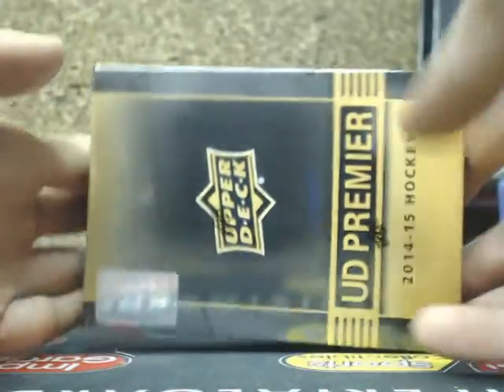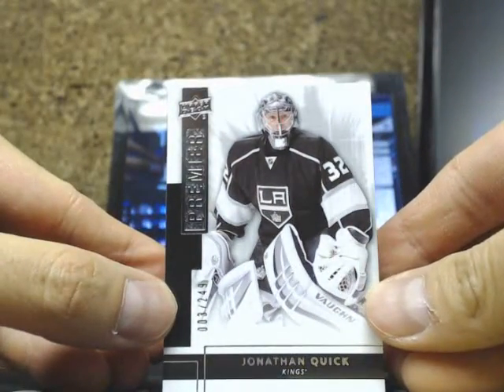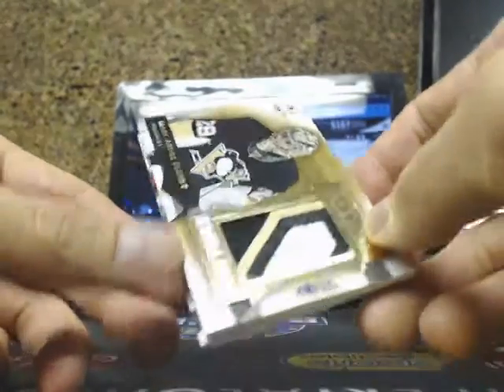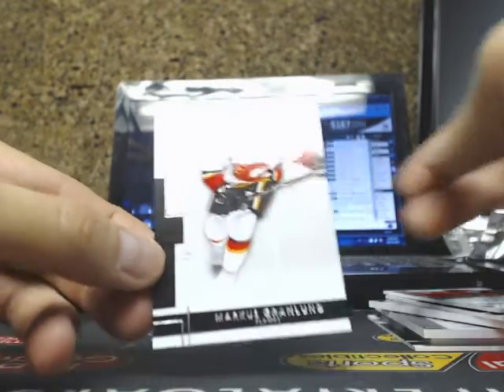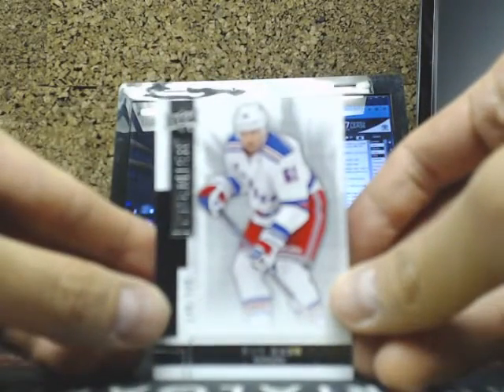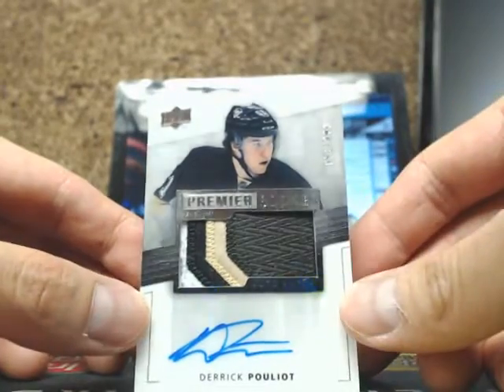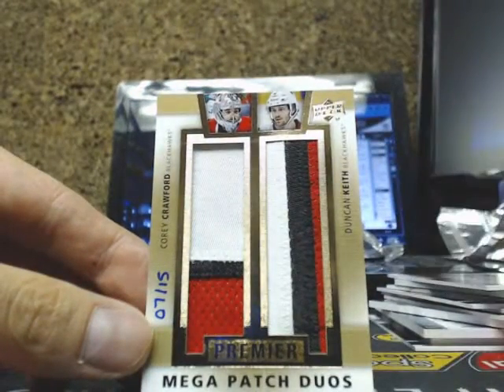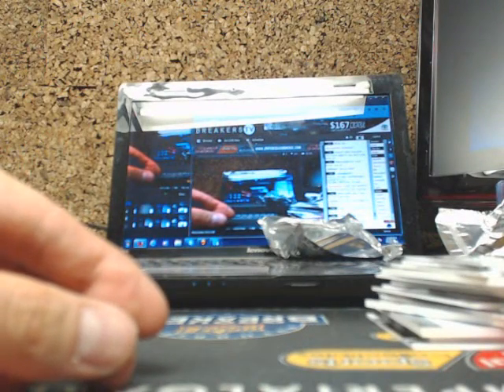2x Mok's 14-15 UD Premier Nhl Box Break